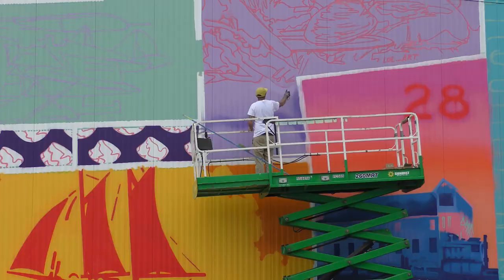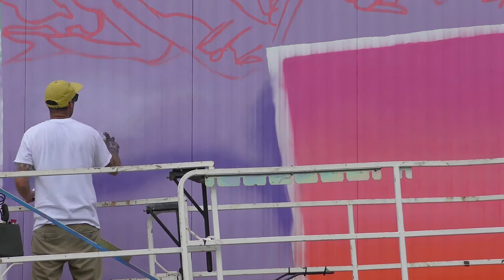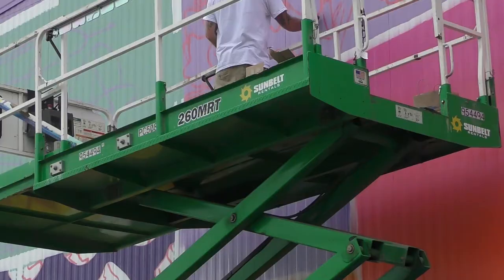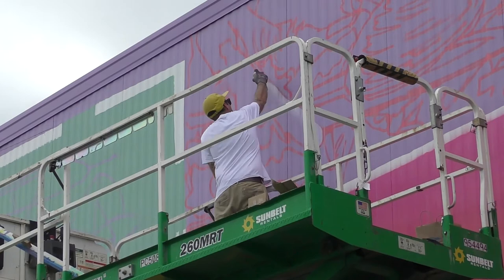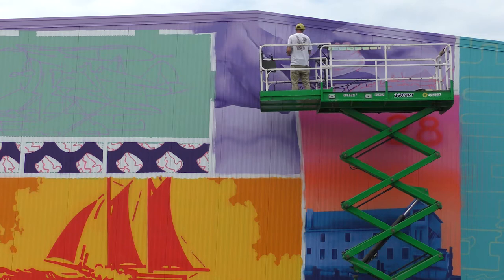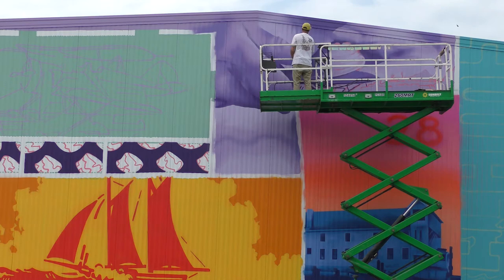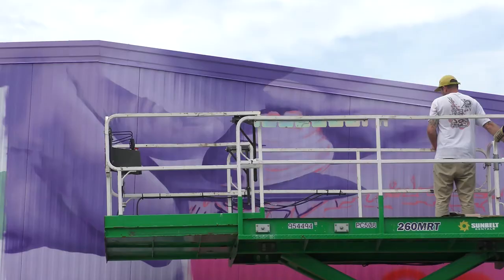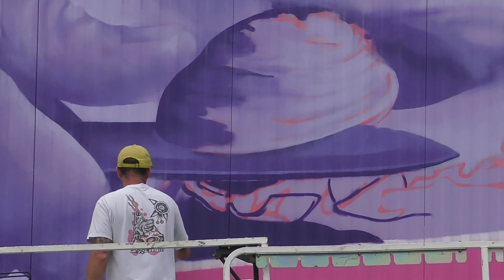Studio Visit: The Value of Public Art with Greg Pennisten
We visited muralist Greg Pennisten to learn about the process of creating large scale paintings. Greg talked about the value of public art, passing down technique, and how we can all find that inspiration to get started.

About the artwork:
PLAT 28 (2021)
For Blount Fine Foods
Organized and facilitated by The Avenue Concept
►ABOUT SCRIBL
Scribl is here to make your journey to peace of mind a little more fun. With Scribl, you don’t need words. Or gurus. Or demanding routines. Because we release stress and worry with markers and string and glue. Through live and on-demand videos and kits, we offer simple creative activities
to help get out what you’re feeling, even if you have no idea what it is yet. You’ll make stuff out of construction paper. Or paint your old shoes. You’ll Scribl out the bad feelings to make room for some different ones.
►LET’S GET SOCIAL
►CONNECT WITH GREG
►CONNECT WITH THE AVENUE CONCEPT